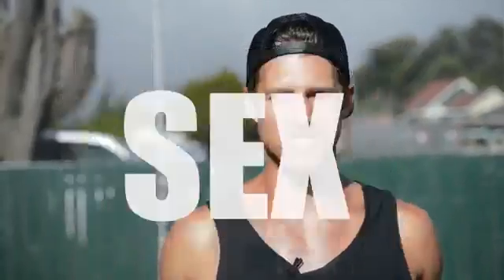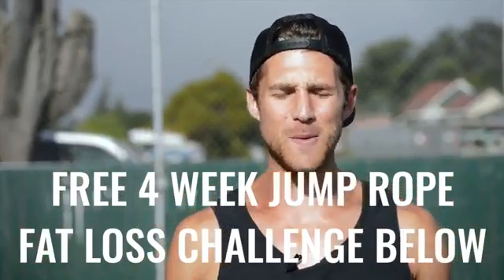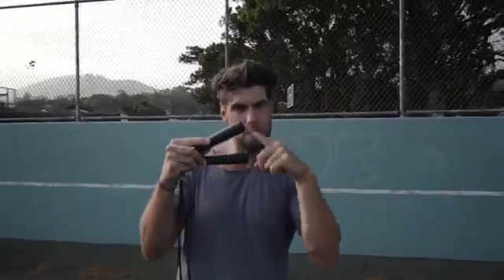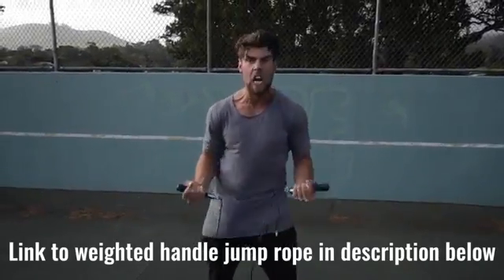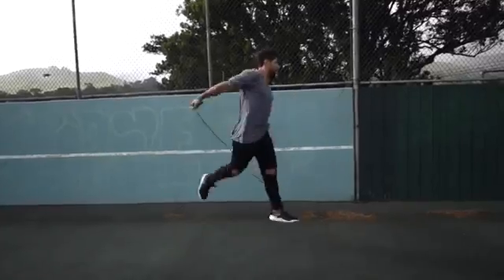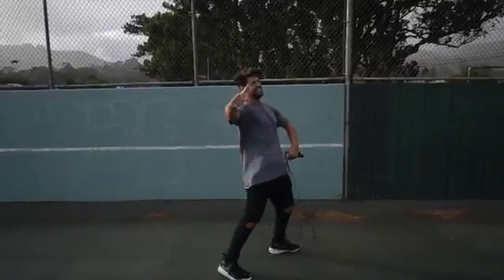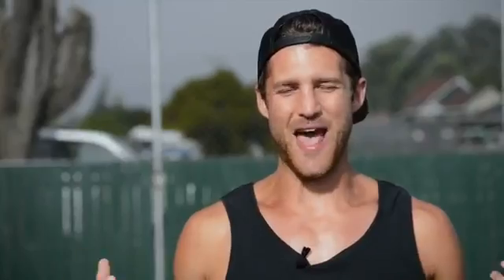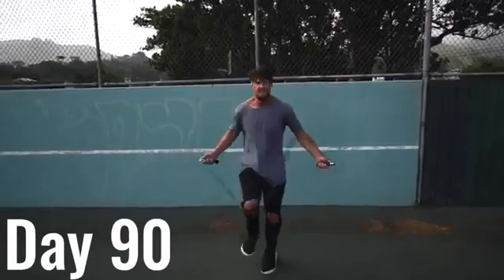How To Jump Rope To Lose Weight .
There is a big difference between jumping rope to do tricks and jumping rope to get lean. In this video we teach you exactly how to use the jump rope to lose weight (specifically excess body fat.)

Here is the list below for you to reference...

1. Fasted workout (don't eat before you train)

2. Use a weighted handle jump rope

3. Use HIIT circuits (high intensity interval training)

4. Do exercises you feel comfortable with

5. Do exercises with all out effort

6. Hold arms out to sides when jumping

7. Stay consistent (minimum 3-5 jump rope workouts weekly)